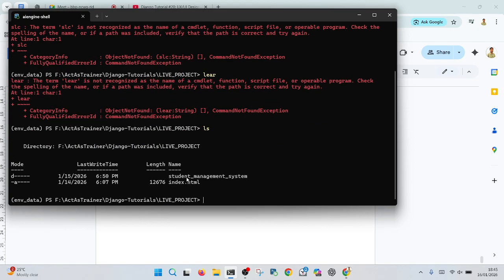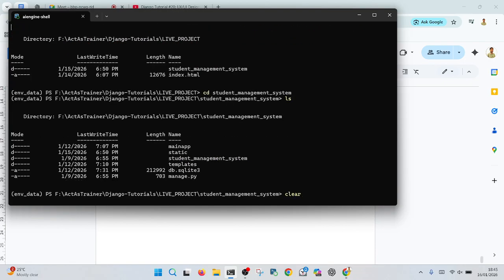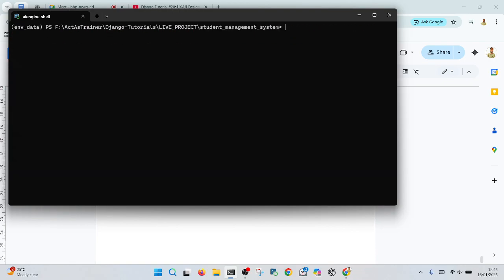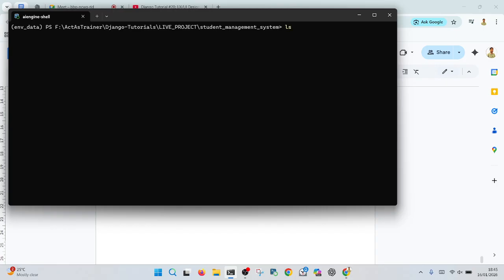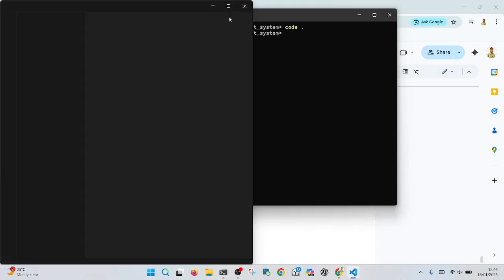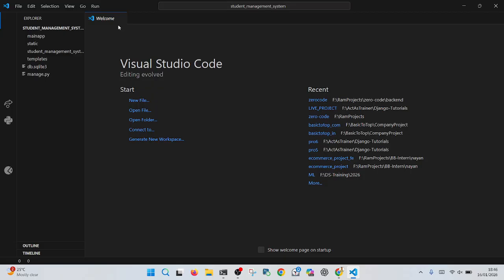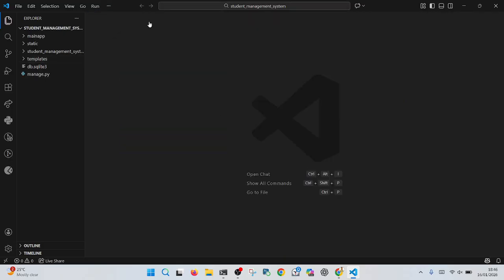Student Management System - clip-1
🌟 About BasicToTop